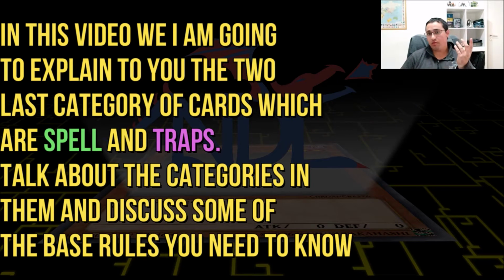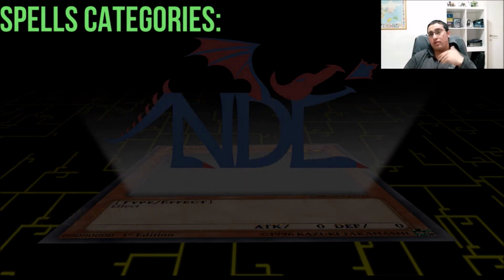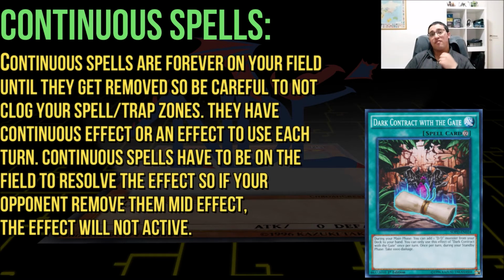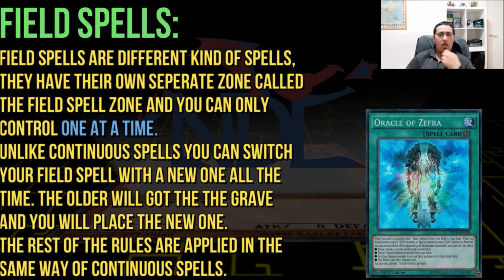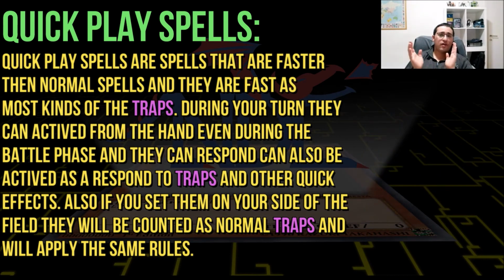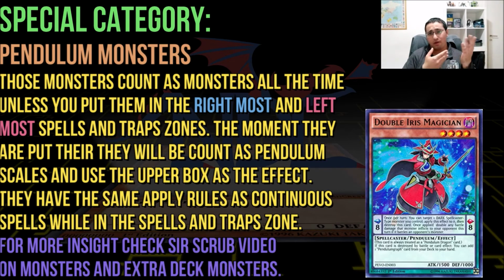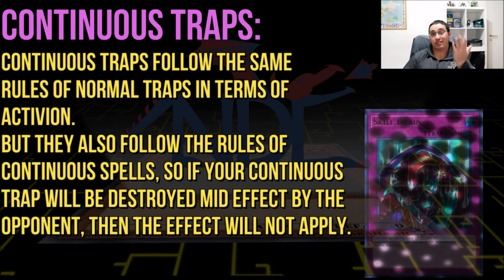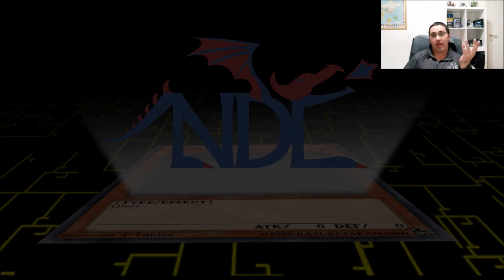Yu-Gi-Oh! For Dummies - Episode 3: Spells & Traps by TeamNDL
What are those pesky Spells & Traps?